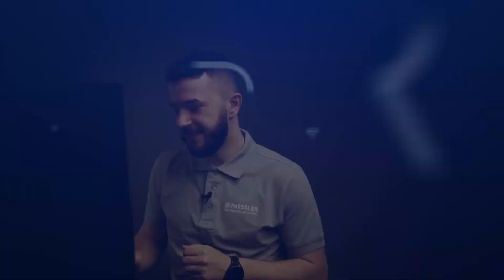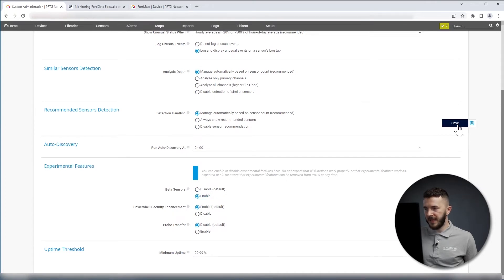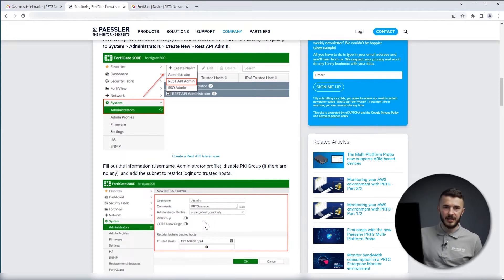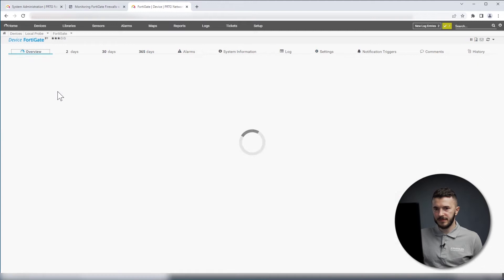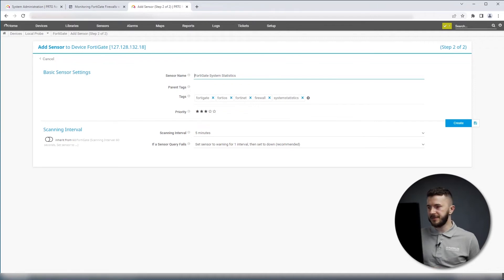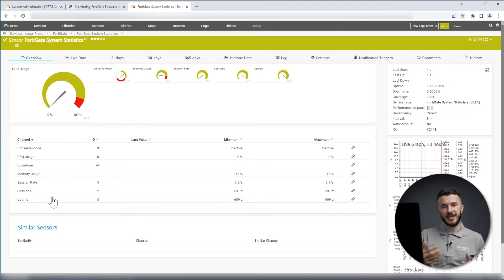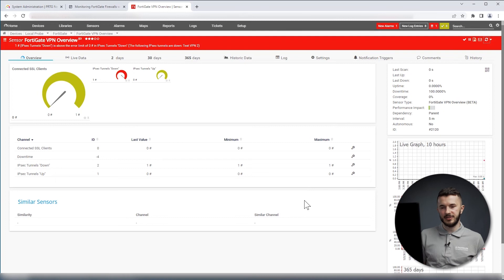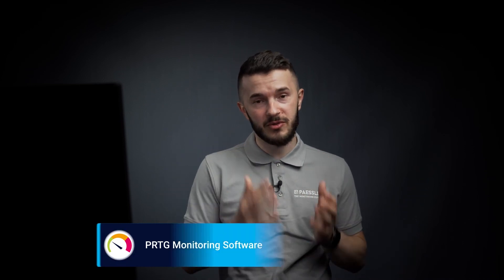PRTG Tutorial - FortiGate Firewall Monitoring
The first time I had the opportunity to play with Fortinet devices, I asked myself: “How did I miss this? “ Fortinet provides quality hardware, user-friendly UIs, and easy-to-read documentation. They manufacture different products including FortiWifi, FortiAP, FortiAnalyzer, FortiDDoS, FortiGate, and others. This article is about FortiGate, powerful next-generation firewalls.

With more than 14.3% of the market share, Fortinet has a strong presence in the security appliances market. They share the stage with big vendors such as Palo Alto, Cisco, Check Point, and others.

00:00 Jasmins first contact with FortiGate devices
00:25 How PRTG sensors work with FortiGate
00:38 Procedure with beta versions
00:56 FortiGate API token
01:54 Add and configure FortiGate sensors
04:01 Outro and contact us for support
04:13 Endcard

FortiGate is used by our customers, so naturally we decided to create native sensors for monitoring FortiGate devices. Paessler PRTG provides you with two sensors, FortiGate System Statistics and FortiGate VPN Overview.